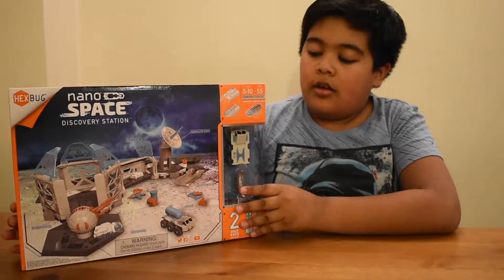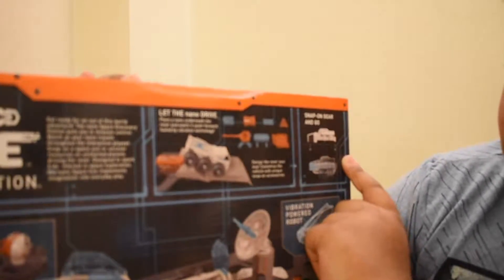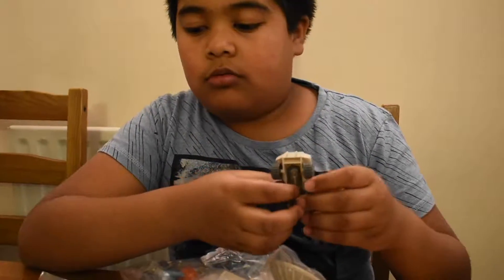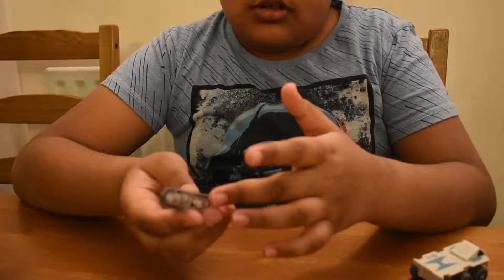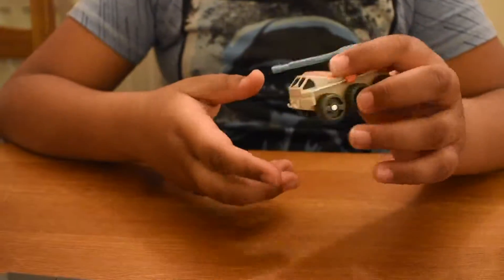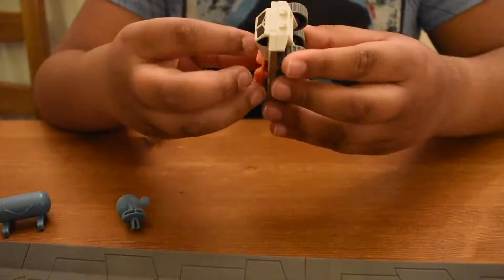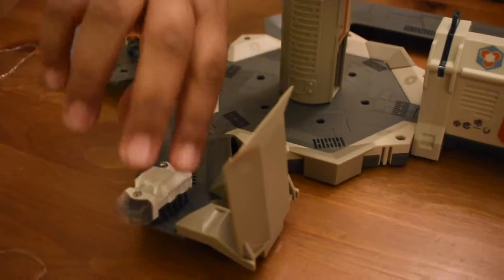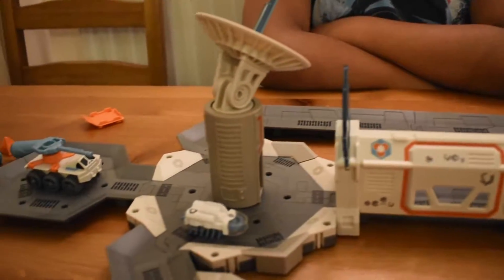Hexbug Nano Space Discovery Station Review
A review of the Hexbug Nano Space Discovery Station. We enjoyed setting it up and playing with it too.